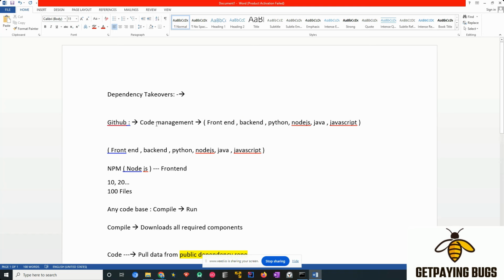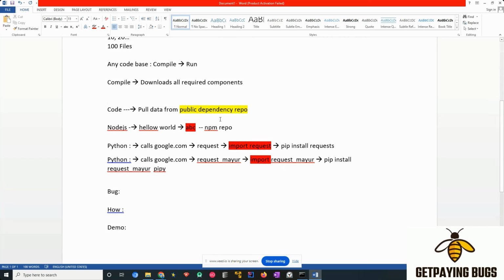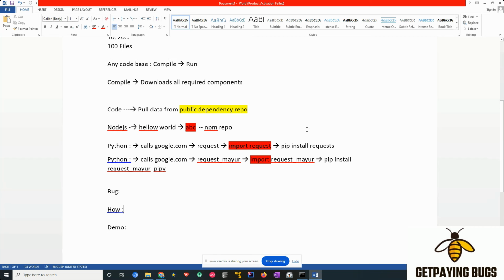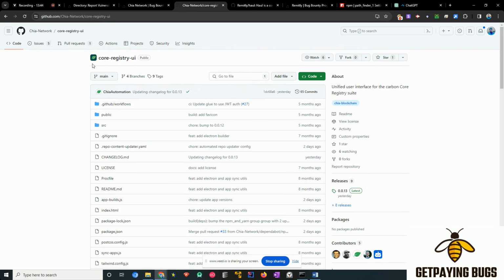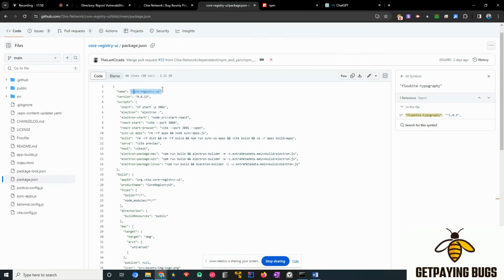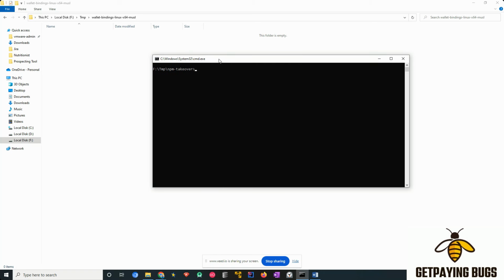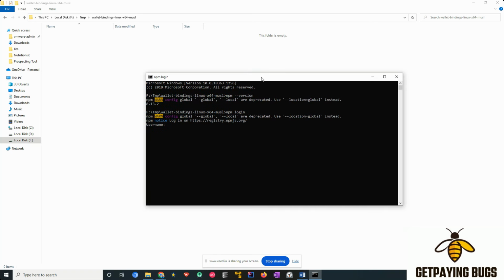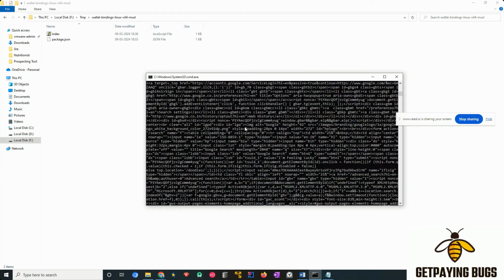0 to $100,000 in Bug Bounty |Godfather Automation ; 2nd look | Cloud Security | Repository security